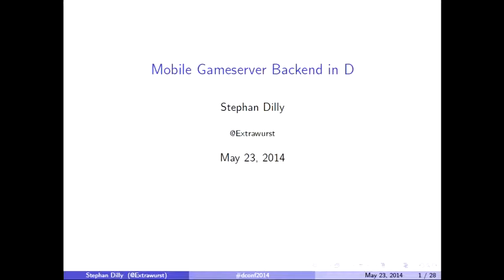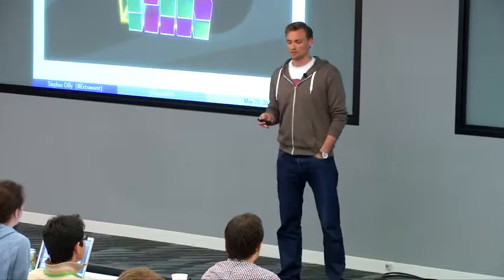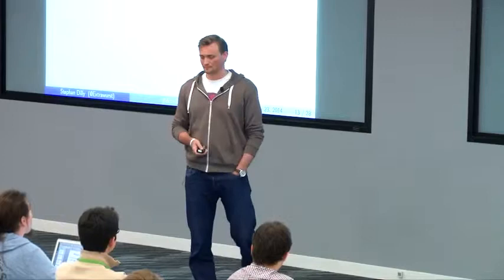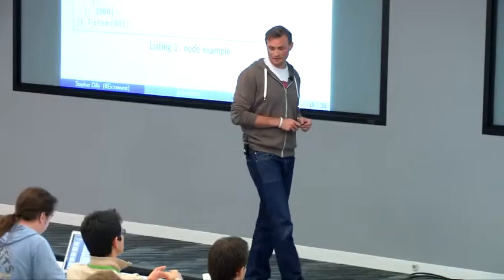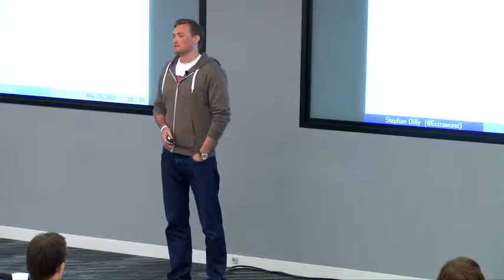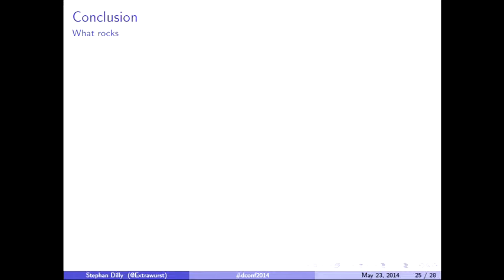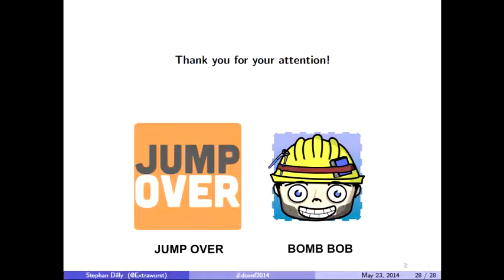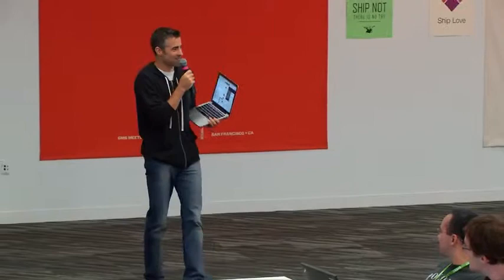Dconf 2014 Day 3 Talk 4: Mobile Gameserver Backend in D -- Stephan Dilly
"Mobile Gameserver Backend in D" -- The fourth talk of DConf 2014 Day Three, by Stephan Dilly. From the abstract:

A gameserver backend that I have developed for a mobile game app project. The server is completely written in D using the vibe.d framework.